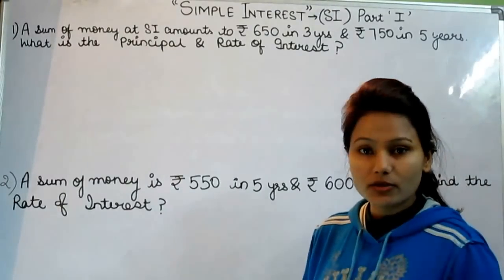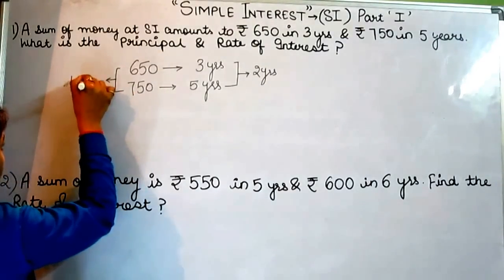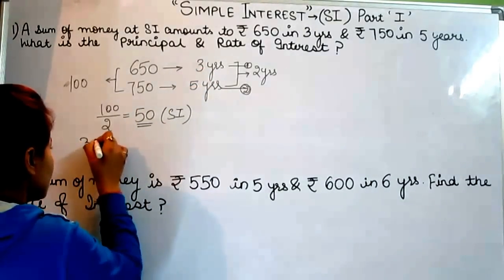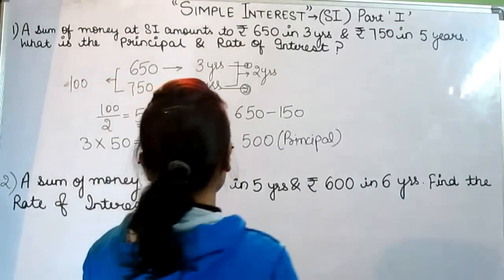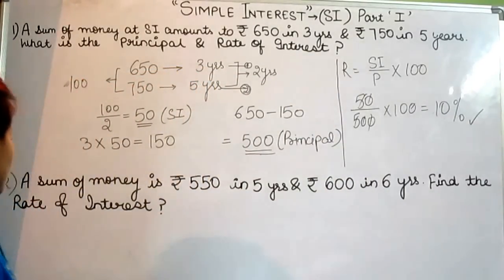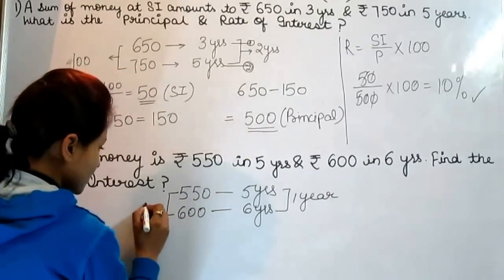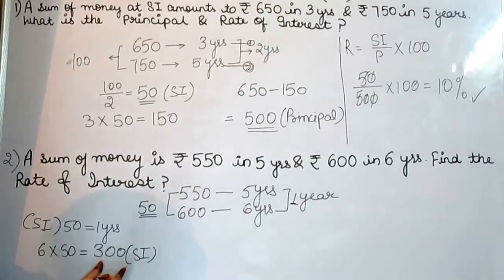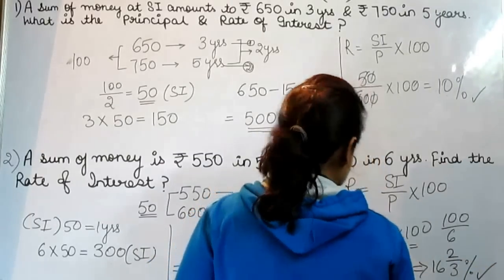How To Solve Simple Interest Problems